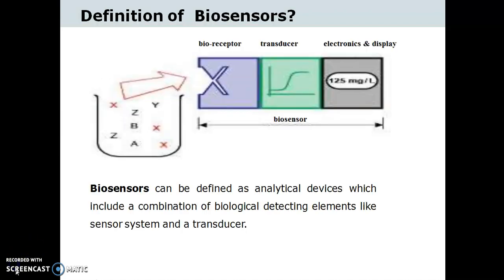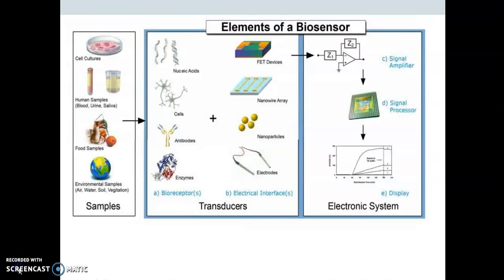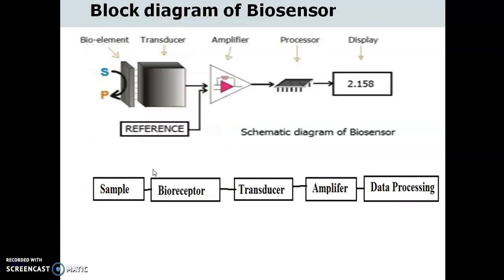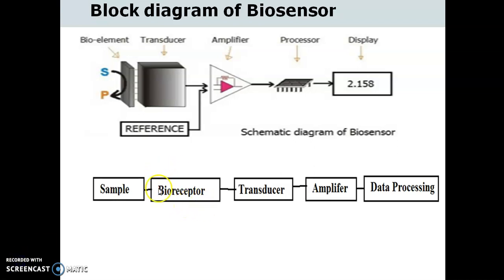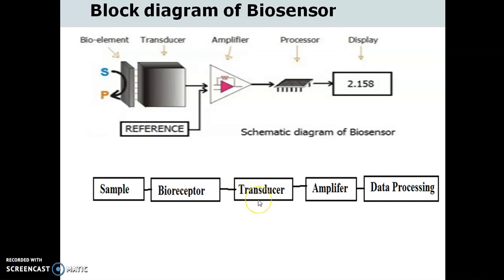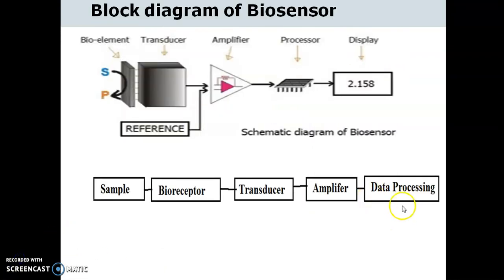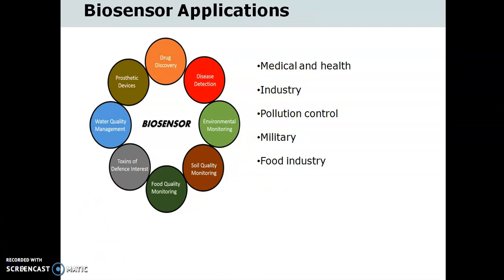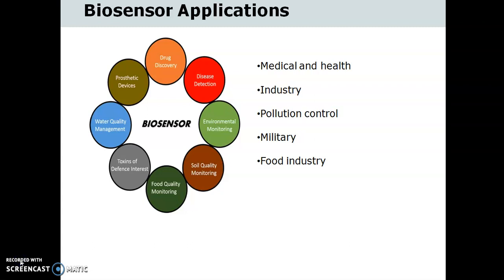FE_BXE_Unit5_Sensor Biosensor